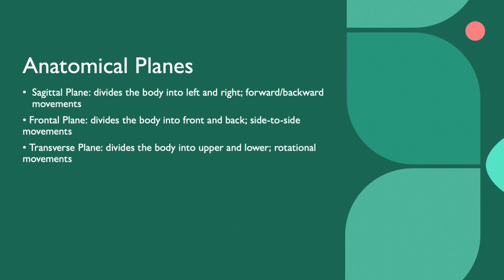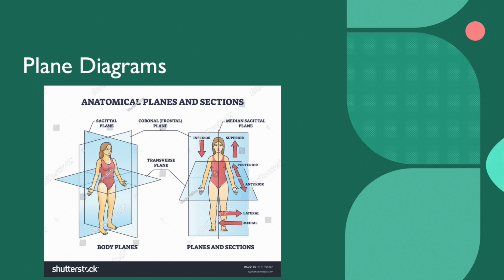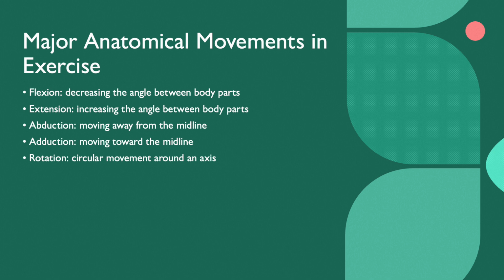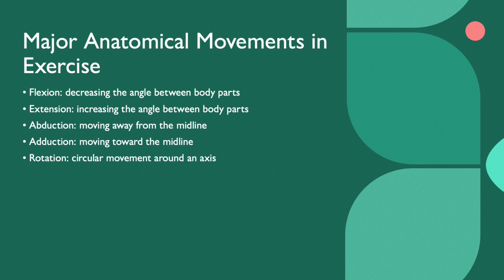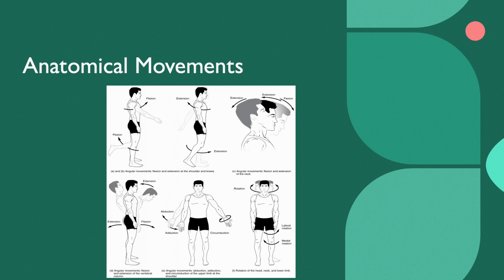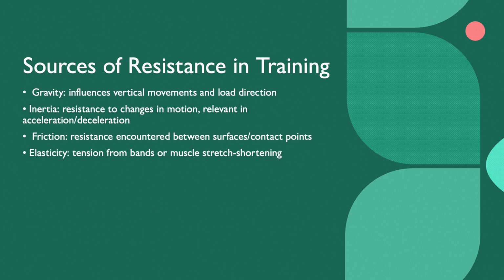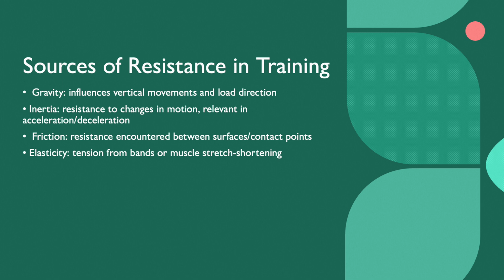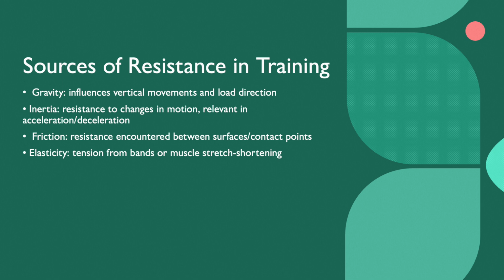Anatomical Movements and Resistance Presentation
In this video I give a brief explanation of anatomical movements and the impact it has on resistance.